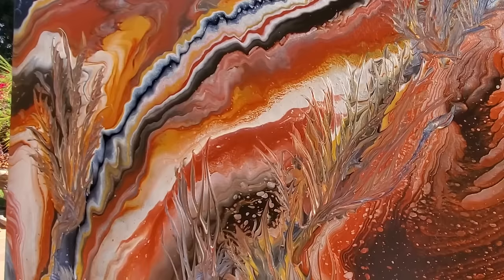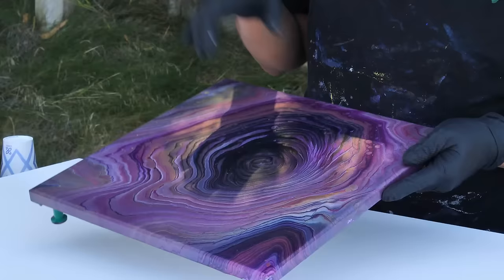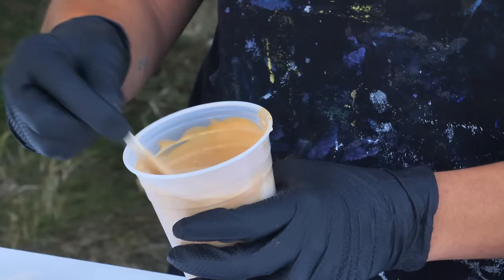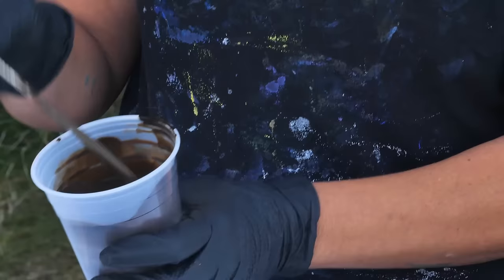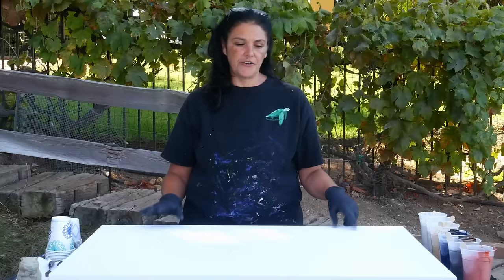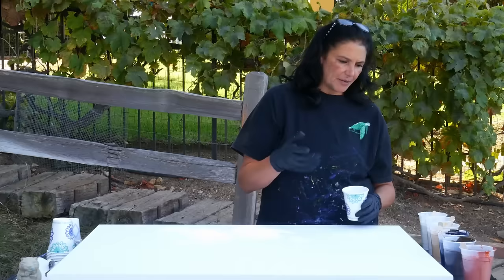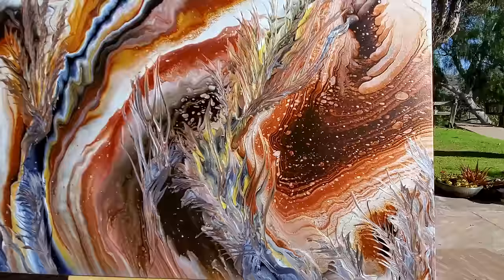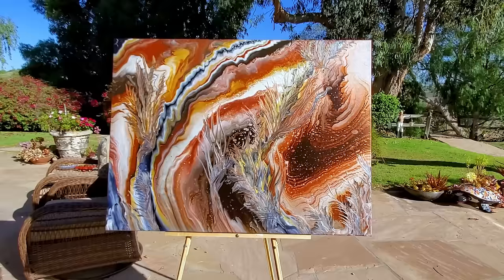Cosmic Coral 💦 Sparkling ✨ 30x40 Copper & Pearl Fantasy Pour with Textured Designs 🎇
Fantasy Pour! Acrylic paint pouring on 30x40 canvas, this piece has wandering ring pours, straight pours and layers of flow extenders and then texturized designs that remind me of an Undersea Coral Garden..

Hello Friends! Happy Sunday!

This is another piece from my Copper obsession 🥰 look at that shine!
In this piece, I really wanted to have my metallic pearl and copper play with the 24k Gold and Payne's Gray, so I started with 3 wandering ring pours on the canvas, but also let some areas come out as straight pours. I love the effects created by how the colors blend from a straight pour, just so pretty to me. Im calling it my FantasyPour

My colors are:
Chroma Molten Metals Copper

DecoArt Americana Decor Metallics in Pearl

DecoArt Americana Decor Metallics in 24K Gold

Golden's Payne's Gray

Windsor & Newton Van Dyke Brown darkened with some Golden's Fluid Acrylics Van Dyke Brown

My pouring medium was Liquitex Gloss Medium & Varnish, water and some Floetrol

After I was finished tilting, and really looked at it, there was one area with a  rather big section of gold that was bothering me, so I started using my palette knife and then my finger to add some texture and bring in some more colors to that area... the branches I added looked like coral growing under the Sea to me.  I liked how it was blending with the Pearl and gold and dark navy when I ran my fingertip through them, it was very beautiful to me.
There are no rules when you are painting,  and letting your creativity flow and wander will sometimes allow amazing things to happen in your work.   Don't be afraid to touch your piece, and change what you don't like.  Fingers are amazing tools, you have so much control of how much pressure you apply or what shapes you create. We allow children to fingerpaint and explore their creativity, as adults we should not be afraid to do the same.  Go have fun!

If you want to see more examples of my Art please check out Mina Villegas Art on Facebook

Thank you all so much for watching! I love to hear from you all!

We are going to do something really fun at that 10,000 subscriber milestone!  😁

Thank you all for your love and encouragement and enthusiasm,  you guys make this journey so much more fun for me ❤

-Mina